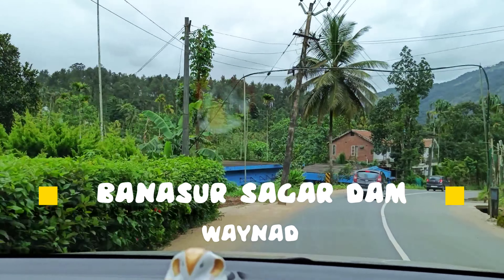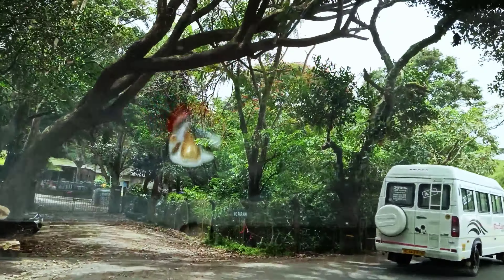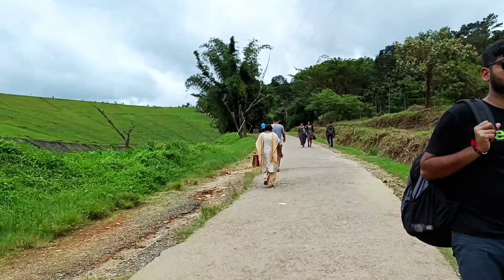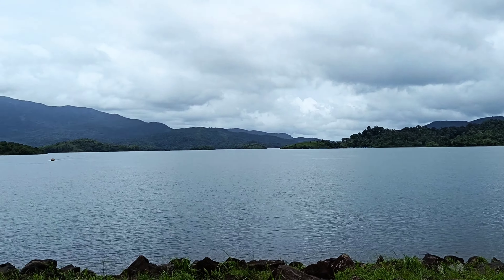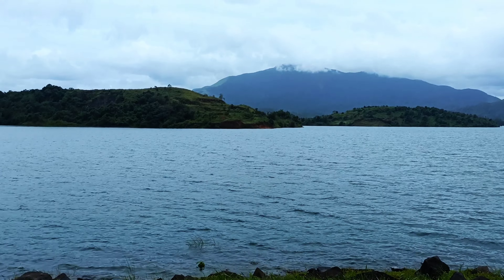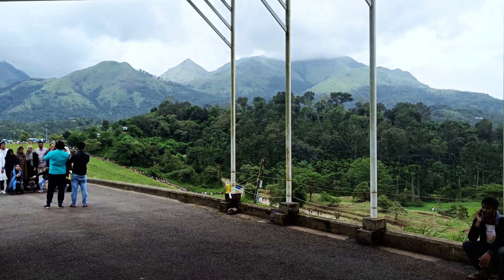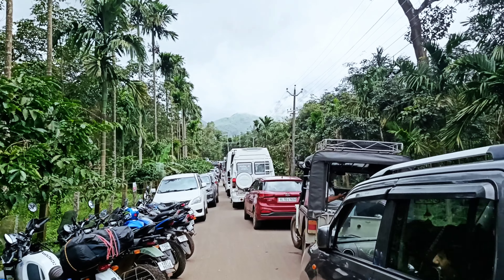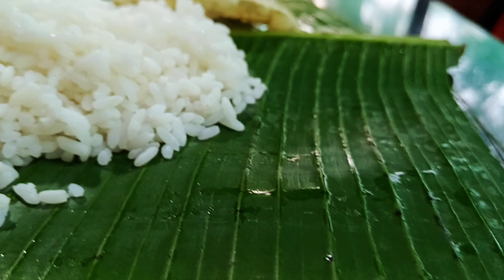Waynad Diaries - Banasura Sagar Dam - Vythiri - 2nd Largest Earth Dam in Asia - Monsoon Wibes - 2022